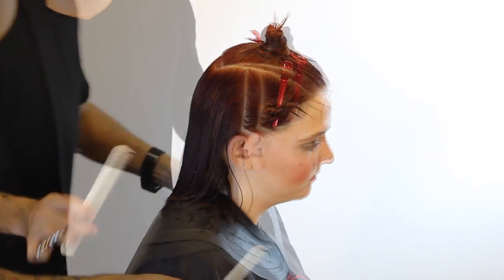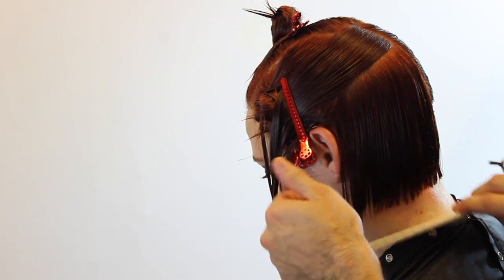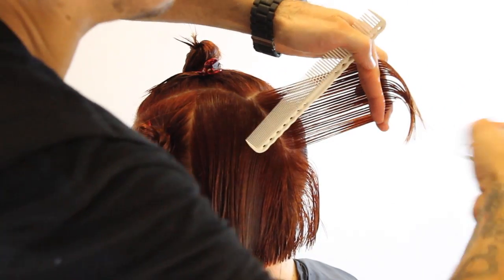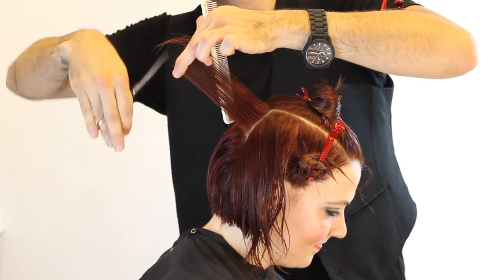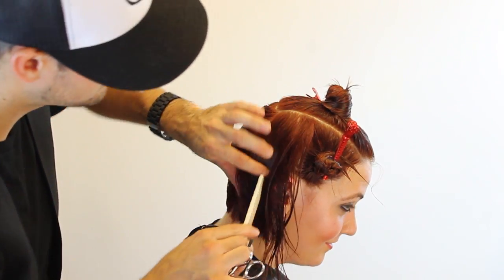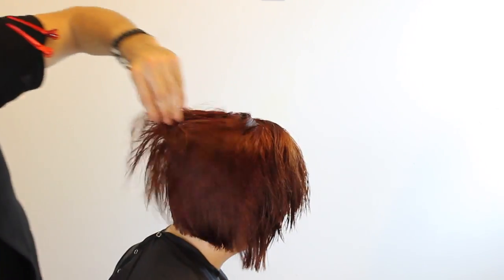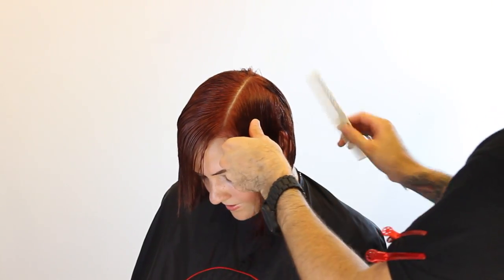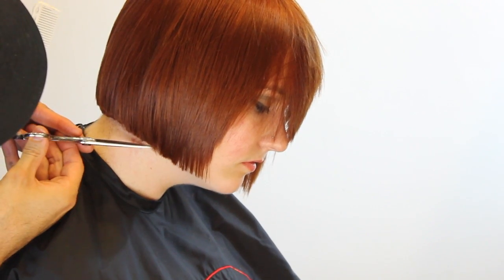bob haircut - How to cut a graduated bob with a side bang similar to Kelly Ripa's New haircut